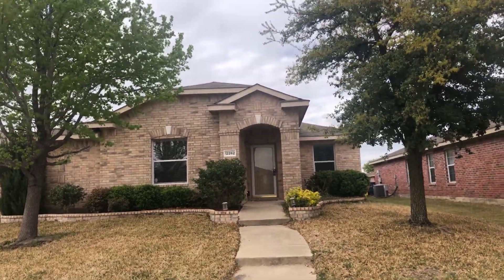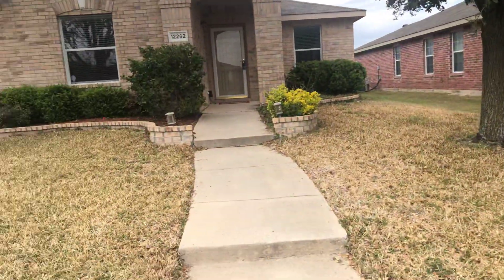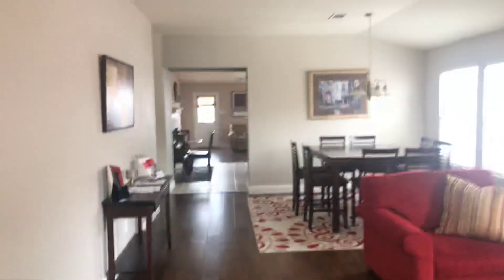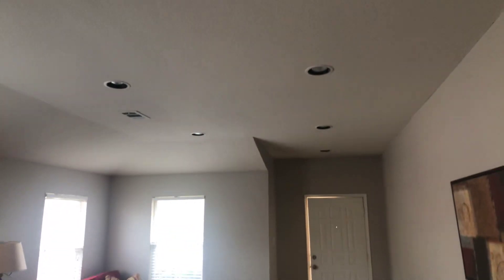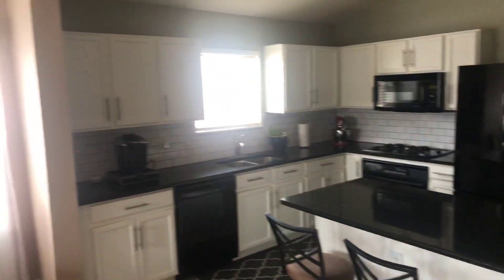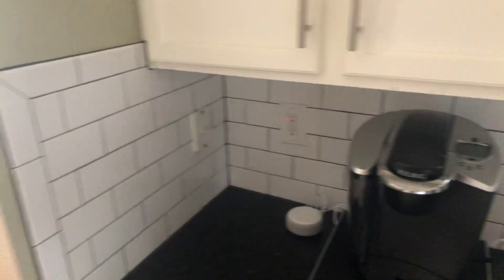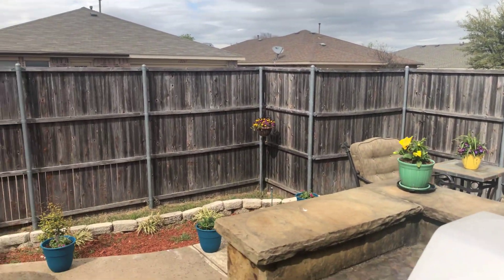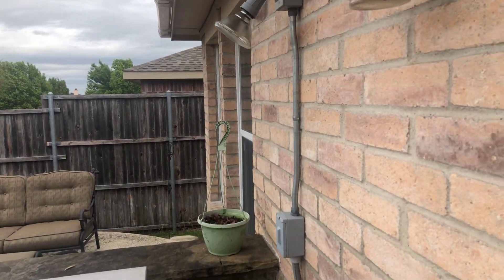April 3, 2019